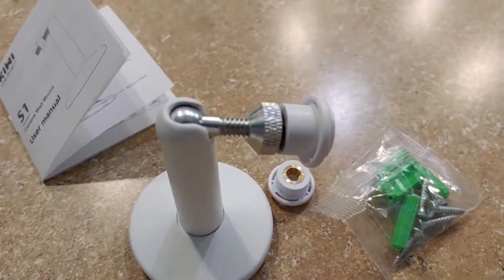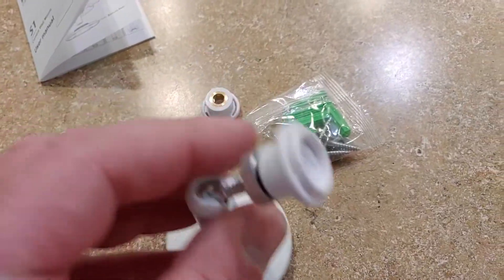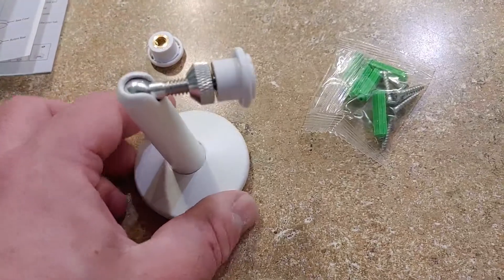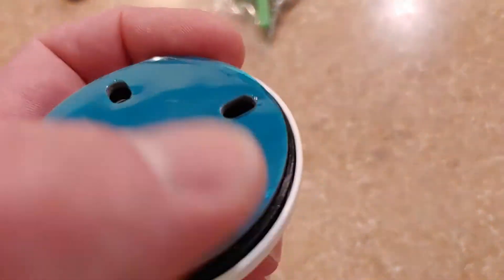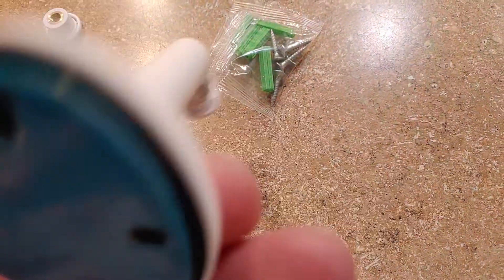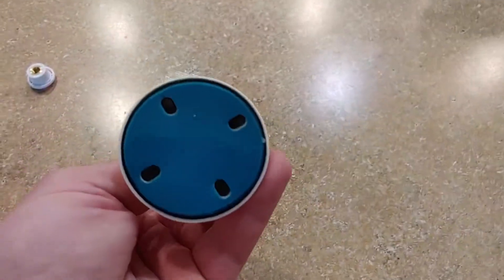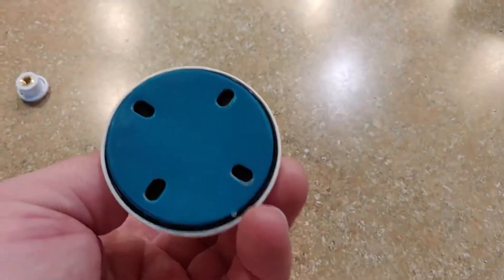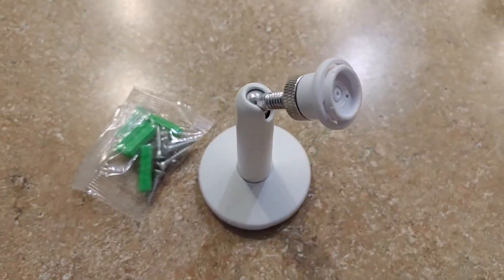KIWI design Wall Mount for Blink XT XT2 Mini, Adjustable Security Wall Mount Review, Easy install an